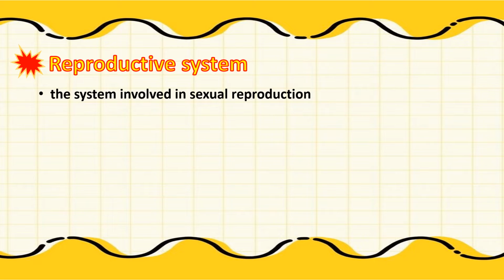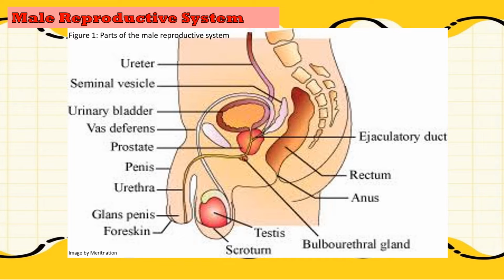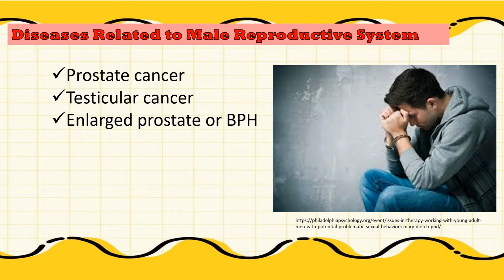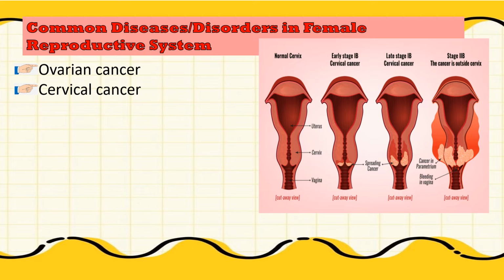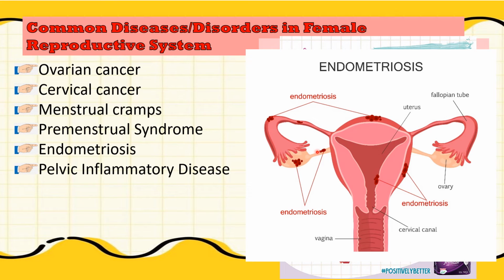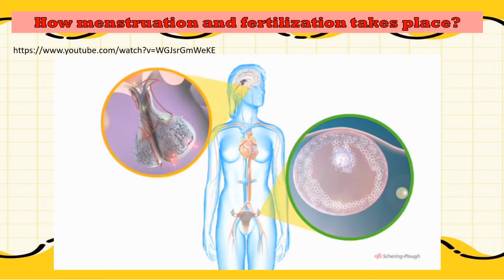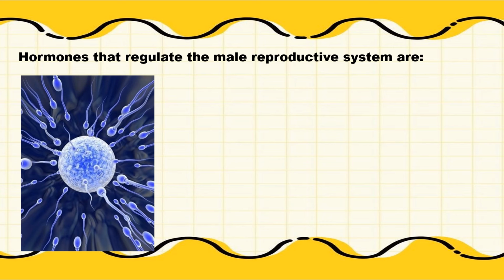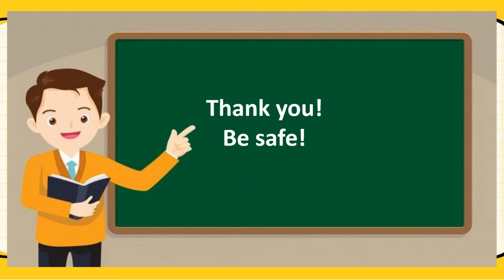Reproductive System Video Lesson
Reproductive system, Parts of Male and Female reproductive systems, diseases of the reproductive system